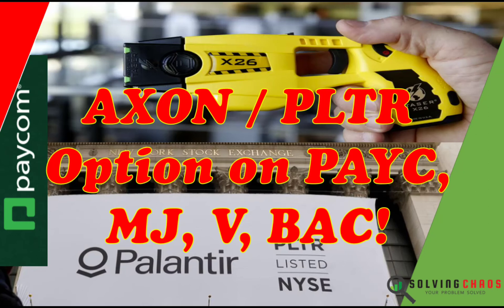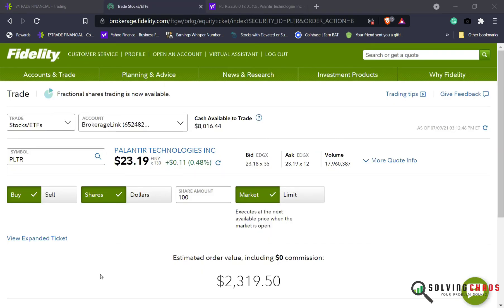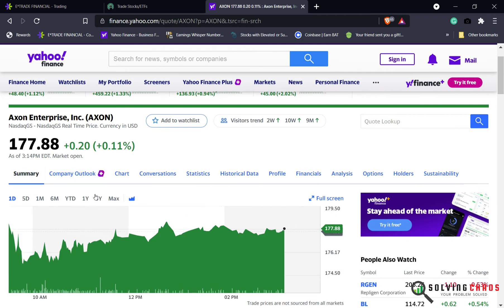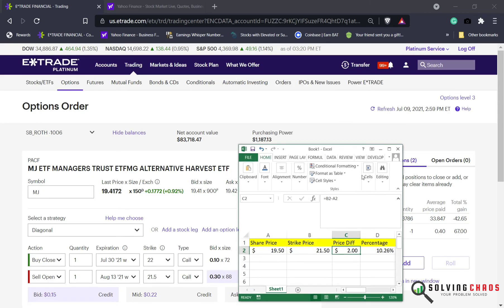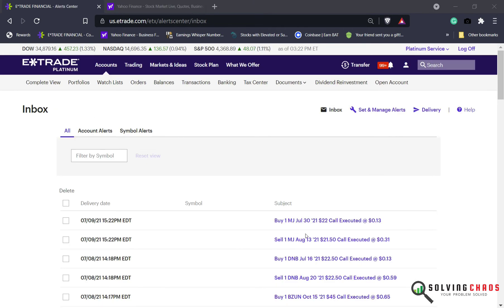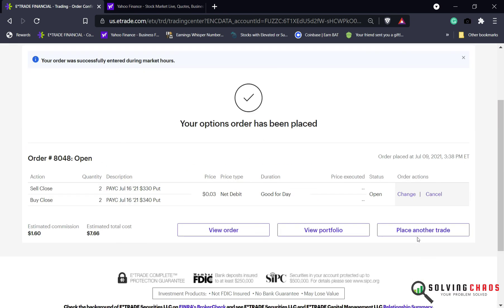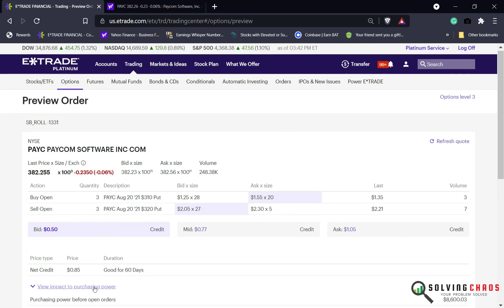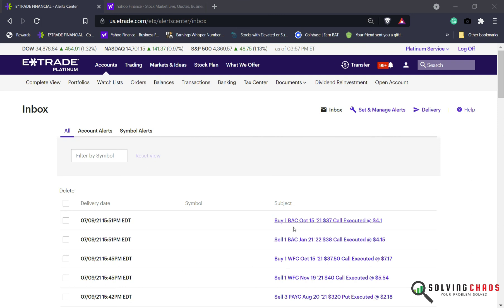Trades for Q3 2021 (Week27): PLTR, AXON, PAYC, MJ, V, BAC using ETRADE.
Let do this, One dollar at a time!

LitecoinAddress: ltc1q5kptkcgcfah2r26nfyeqwmzgsfa5f92autjswe